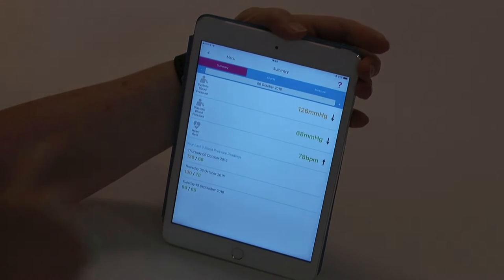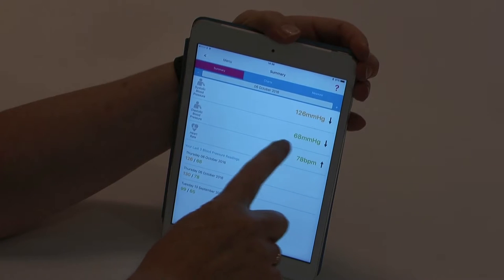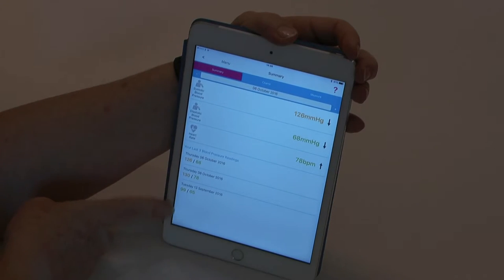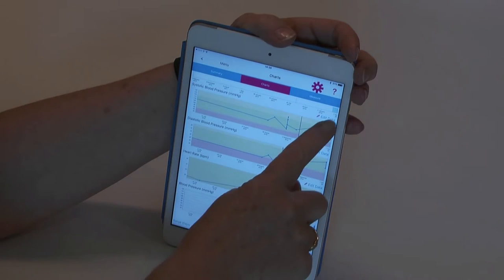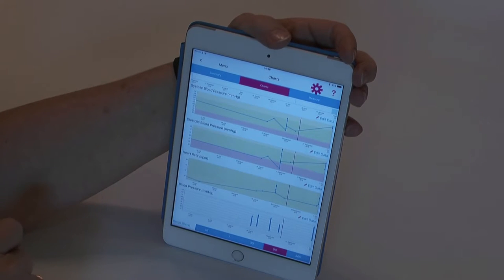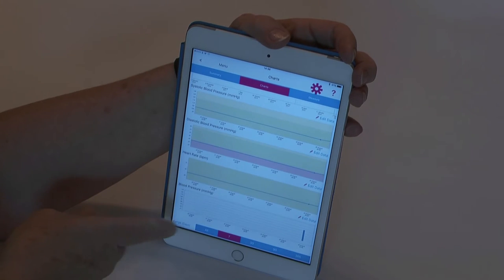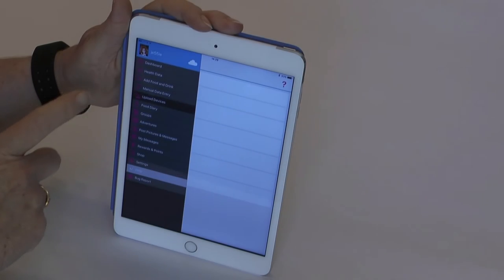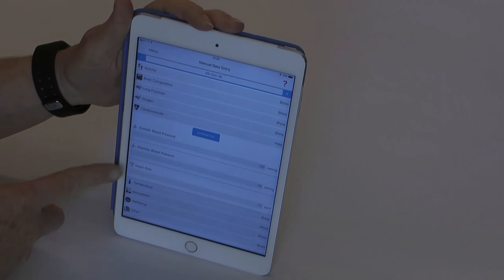Activ8rlives Blood Pressure Bluetooth Monitor - Looking at data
This video cover:
-Explanation of the results, colour code and  graphs